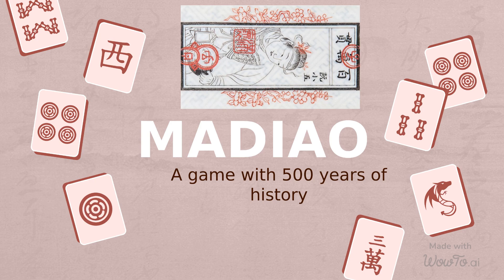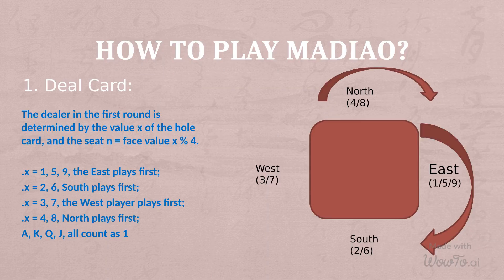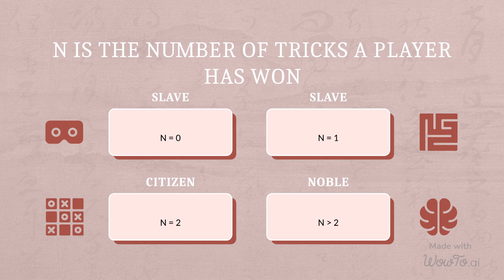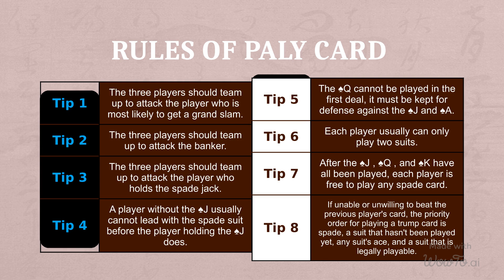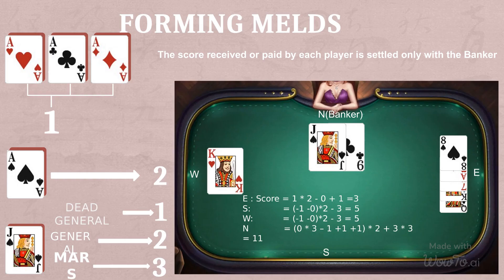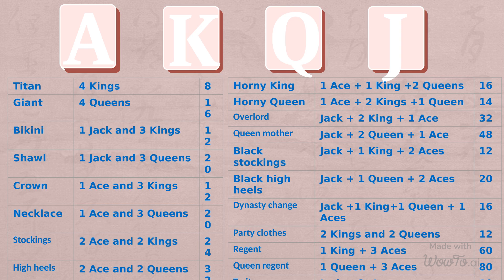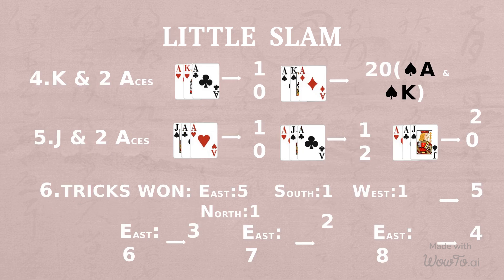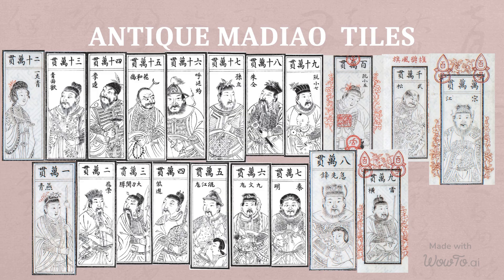how to play madiao game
game,card,table games